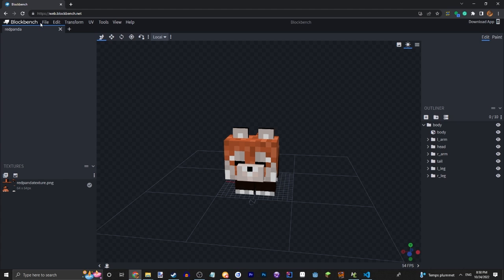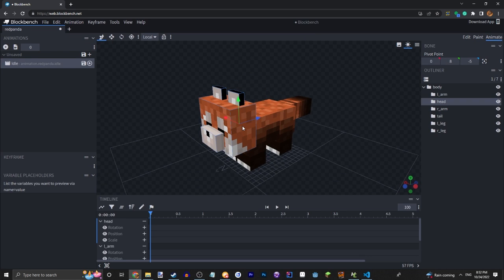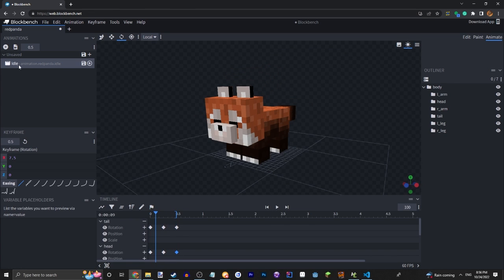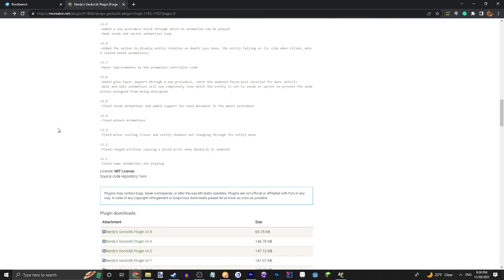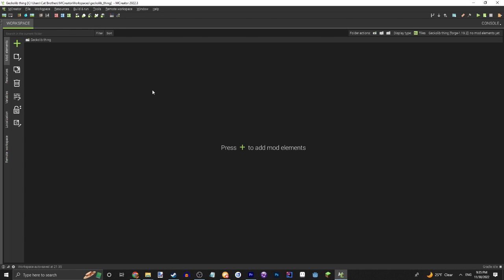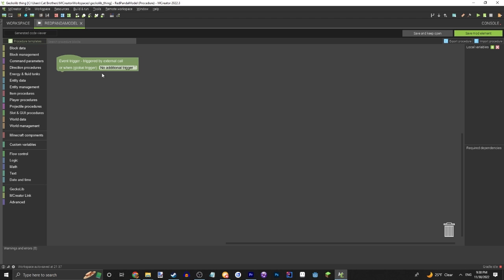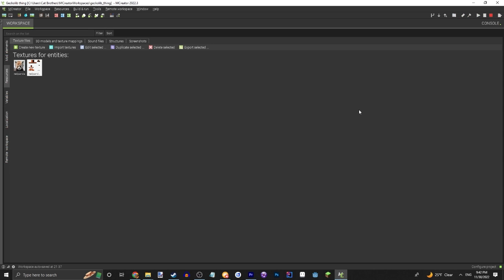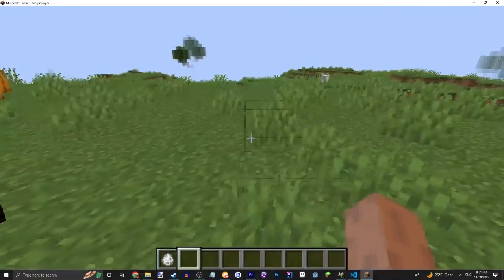UPDATED Custom Entity Animations in MCreator using Nerdy's Geckolib Plugin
LIST OF BUILT IN ANIMATIONS -
idle
walk
death
swim
attack
sneak
sprint